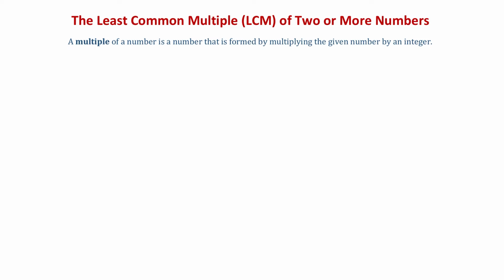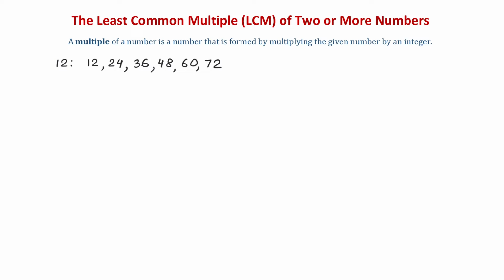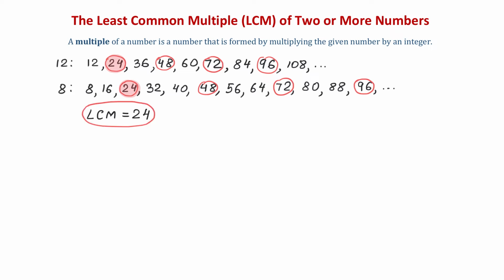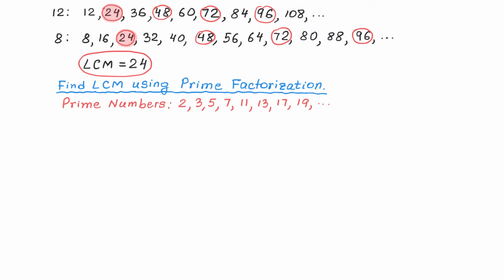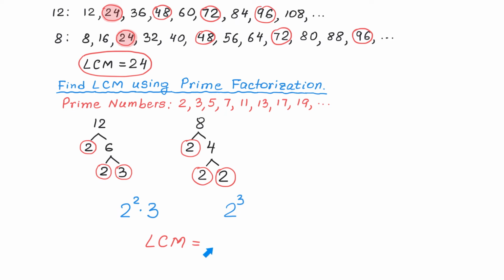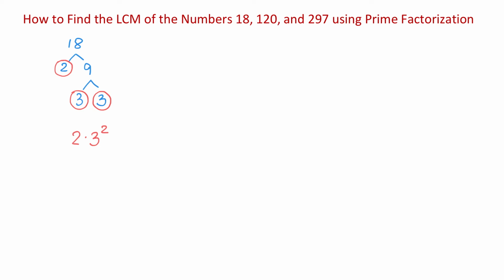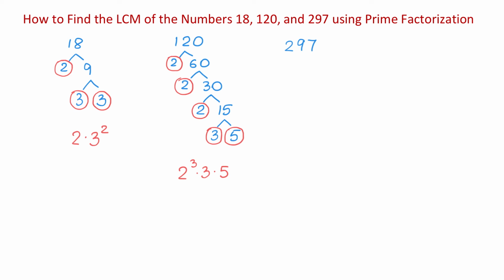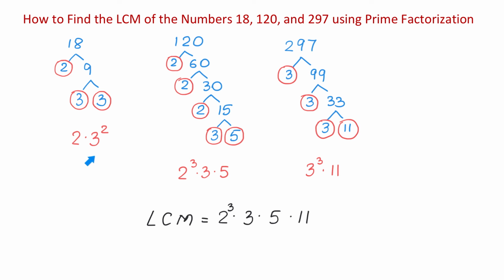The Least Common Multiple (LCM) of Two or More Numbers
A multiple of a number is a number that is formed by multiplying the given number by an integer.

In example 1 we find the Least Common Multiple (LCM) of 12 and 8 using two methods.
In the first method we list the first few multiples of each number, then we identify the smallest common multiple. In the second method we use prime factorization.

In example 2 we find the Least Common Multiple (LCM) of 18, 129, and 297 using prime factorization.